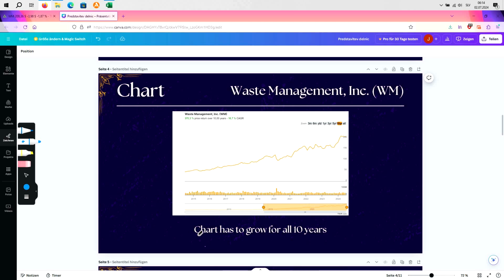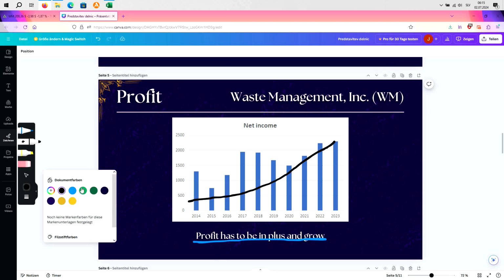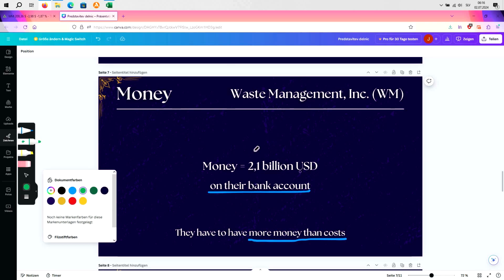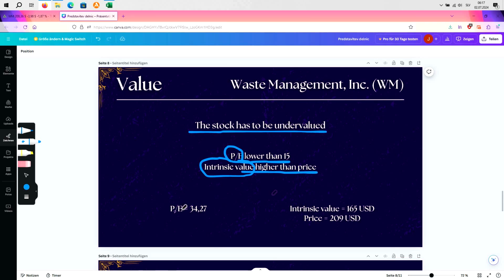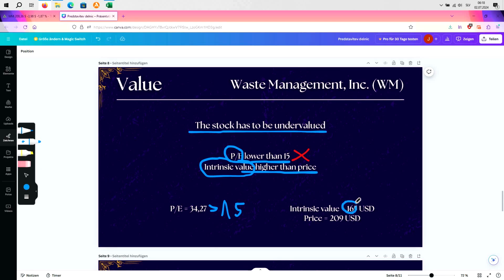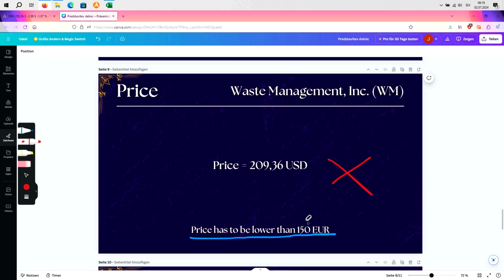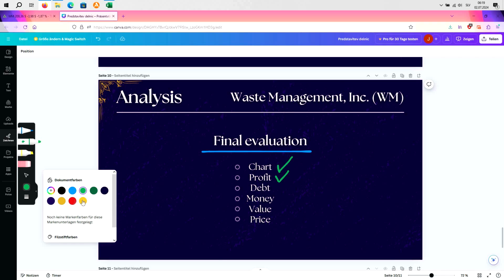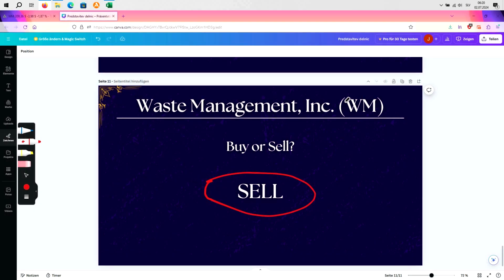Famous Dividend Stock! Waste Management, Inc. (WM) Stock Analysis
Waste Management, Inc. (WM) stock analysis!

Let us take a look together at a famous dividend stock called Waste Managment, Inc. with the stock ticker WM. According to my professional analysis, the stock seems ok, so let us take a look if we should also add it to our own portfolio. Dive deep into the new analysis model that was prepared for you. Should you invest in this stock?

---Chapters
0:00 WM
0:48 Analysis
7:11 Final evaluation